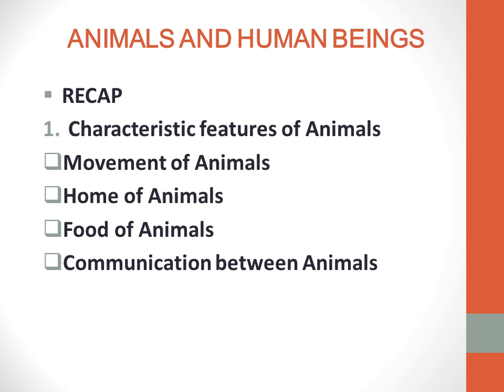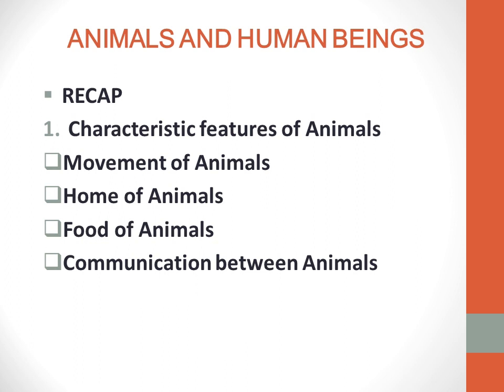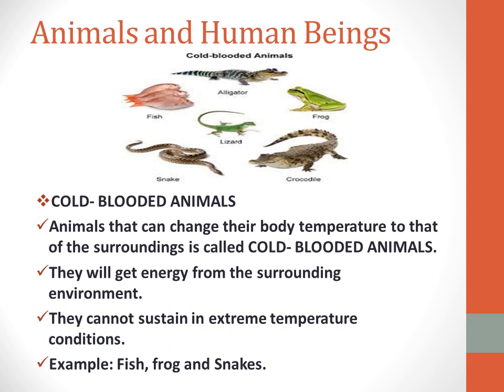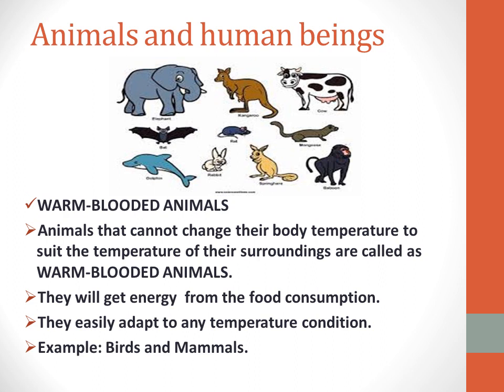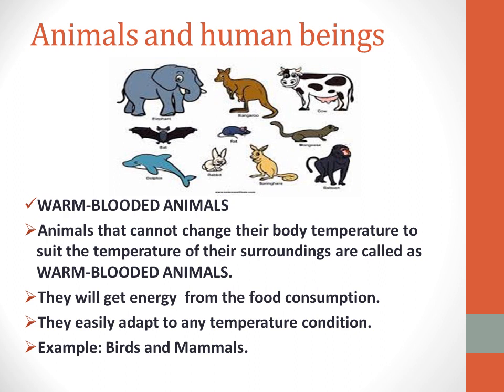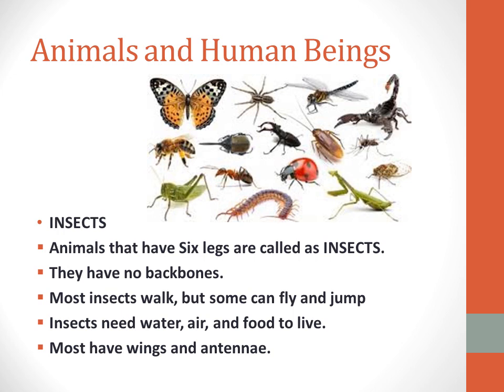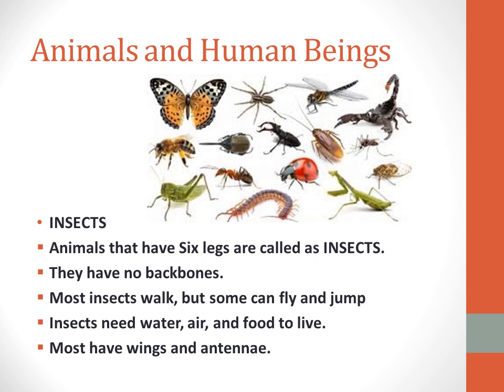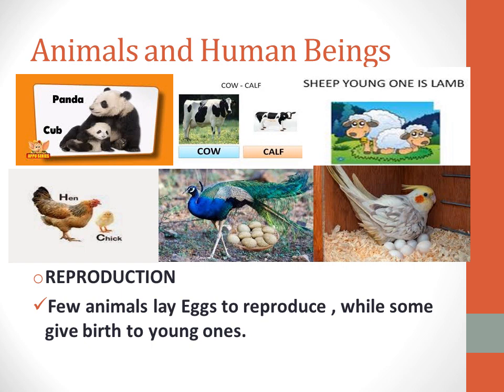Animals and human beings 2